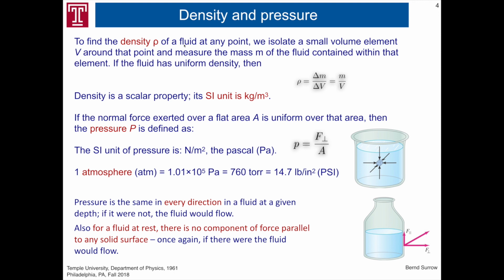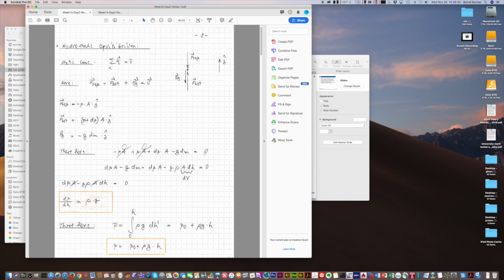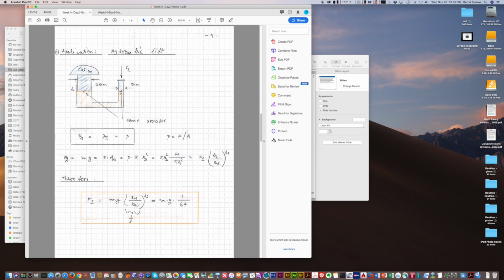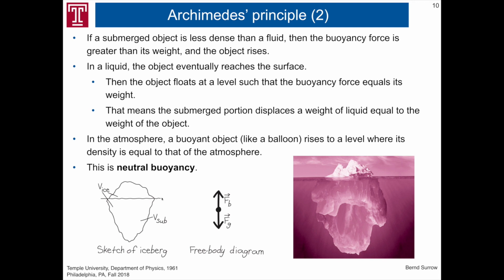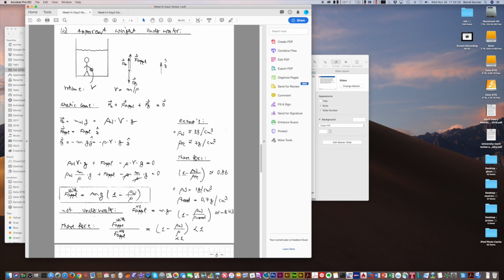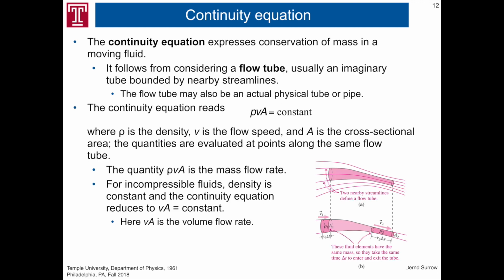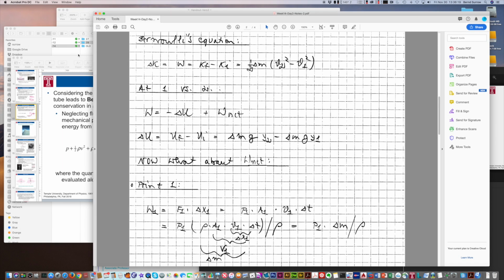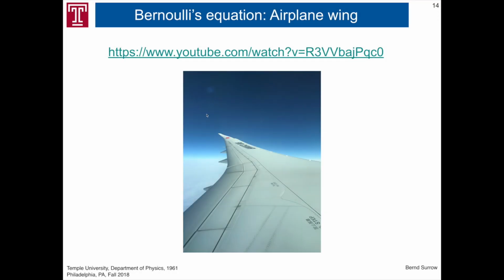Week 14 / Day 2 1961 Temple University Department of Physics - Professor Bernd Surrow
Week 14 / Day 2 Temple University Professor Bernd Surrow